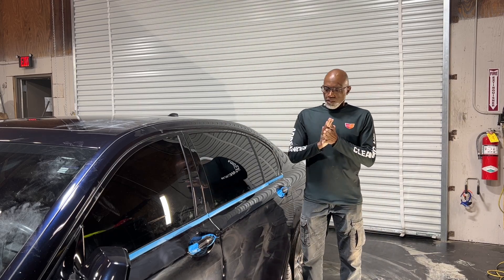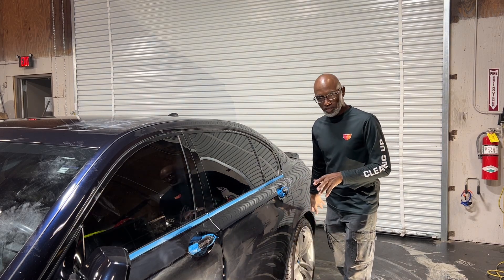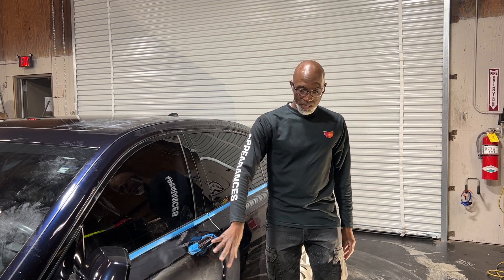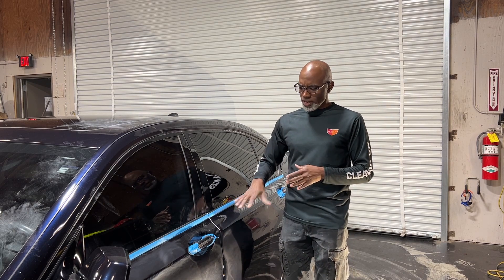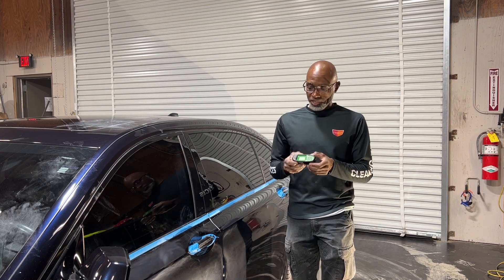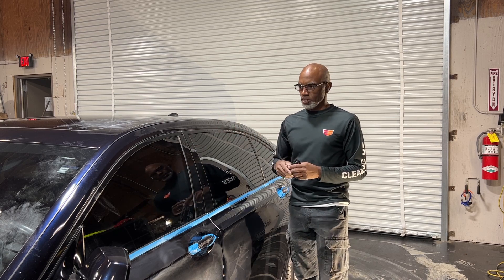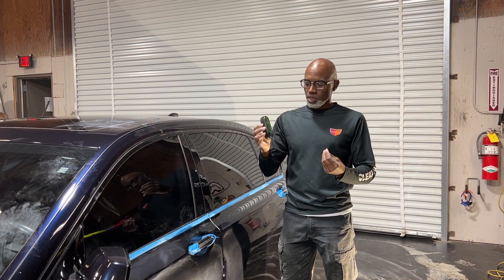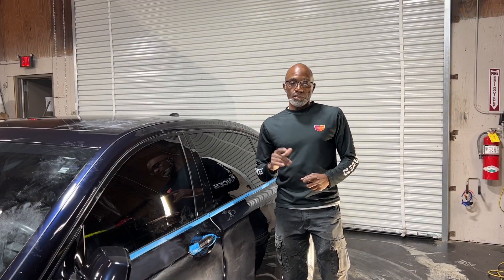Today's Tip | How To Tell If A Car Has Been in A Wreck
Shopping for a used car? There are three ways to detect if a car may have been in an accident or had body work. There are no special tools. This all can be done with your knowledge and a careful eye. All damage and shop work is reported to services such as Car Fax.

Bonus: Watch for the bonus content - Paint Thickness Gauge.